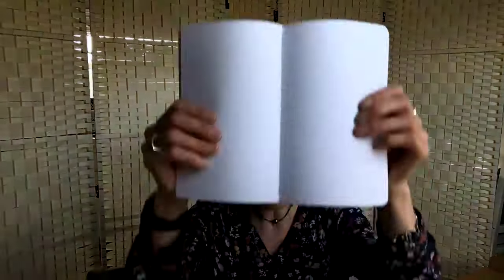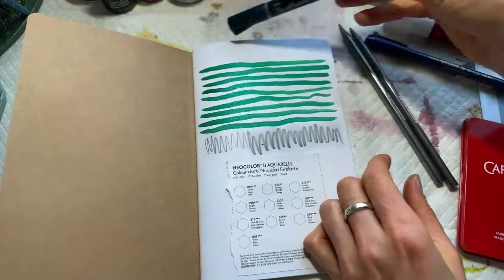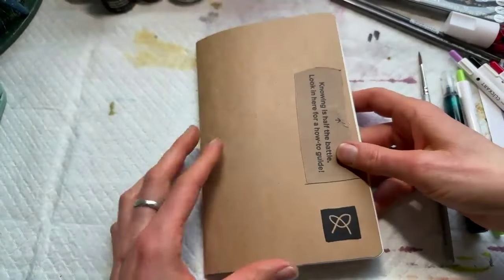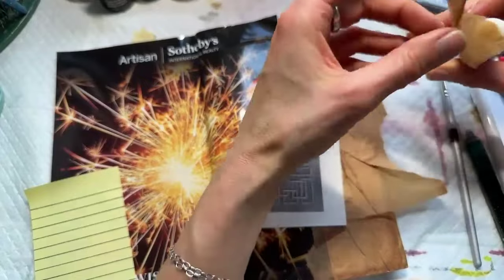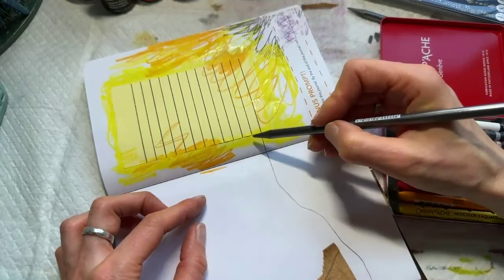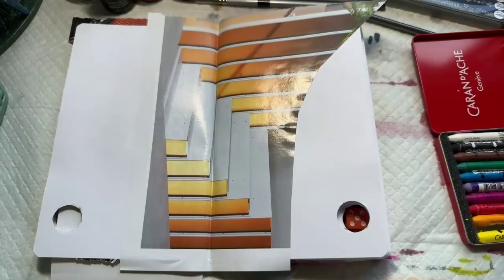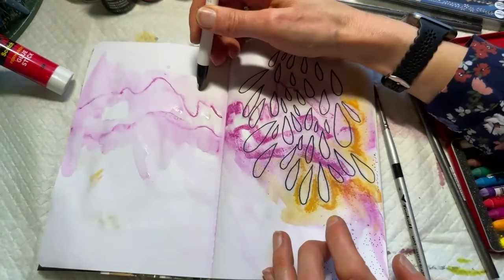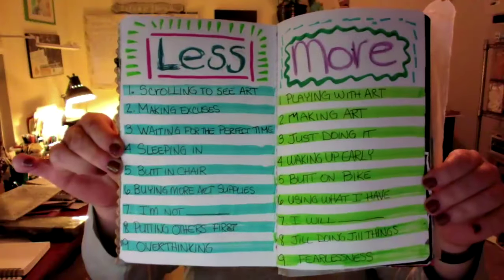Starting Your Art Journaling Practice: ArtJournalSnacks Winter 2024 Livestream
An art journal is just what it sounds like: a combination of art making and journaling. It’s a form of self expression for everyone, whether you identify as an artist or not. With this quarterly subscription box, you’ll learn to enjoy the process of creativity while conveying your thoughts and feelings through art, ephemera, and words.

Every quarter includes 3-4 instructional, interactive livestream sessions led by artist and board-certified, registered art therapist, Erin Partridge.

You’ll also have access to a private online community where you can connect with fellow ArtJournalSnacks subscribers!

Meet the Teacher:
Erin Partridge, PhD, ATR-BC, is an artist and board-certified, registered art therapist. Erin’s experience includes teaching art therapy in the graduate programs at Dominican University of California and Lewis & Clark College, facilitating workshops at national and international conferences, talking with the media about art therapy, and working in community, pediatric, forensic, and geriatric settings. She is a published researcher and author.